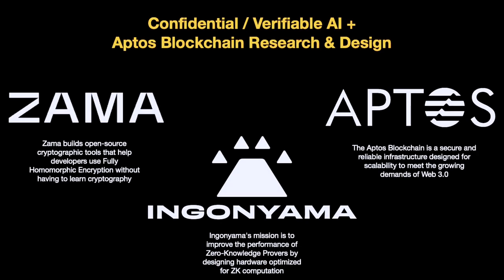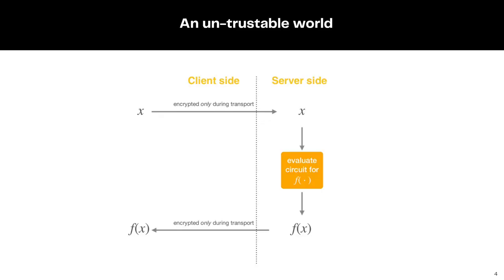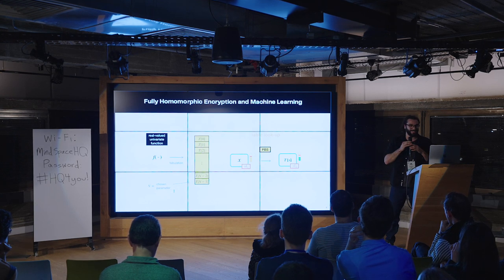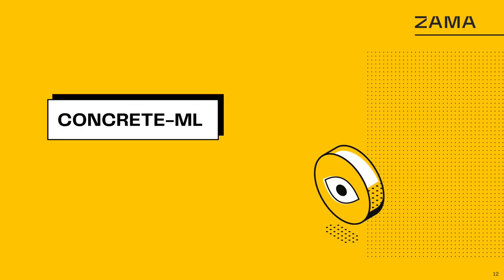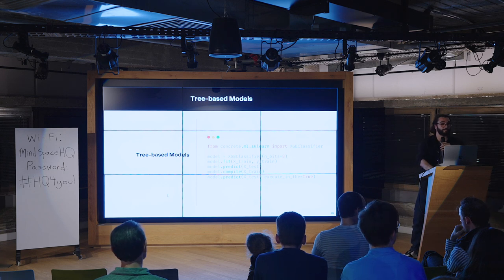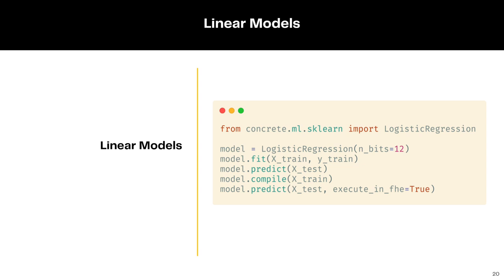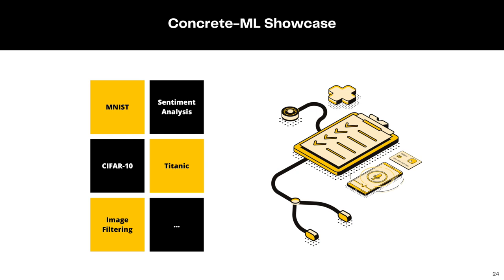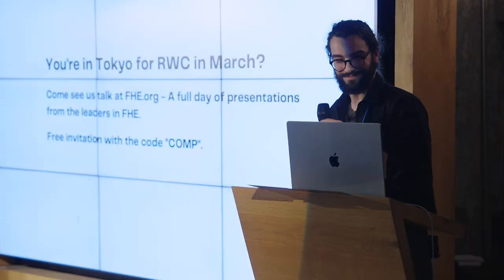Privacy-Preserving Machine Learning with Fully Homomorphic Encryption, Luis Montero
Discover Privacy Preserving Machine Learning (PPML) with Fully Homomorphic Encryption (FHE) with Luis Montero, Zama Machine Learning Engineer, who gave a talk during the Verifiable / Confidential AI + Aptos Blockchain meetup in Tel Aviv - 02/03/2023

Presenter: Luis Montero.
Credits: Ingonyama, @ingo_ZK